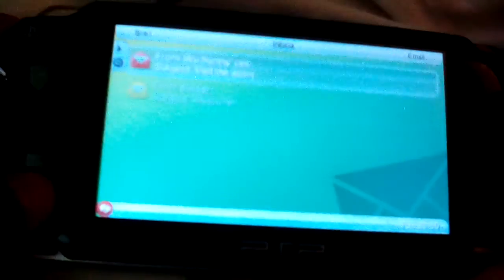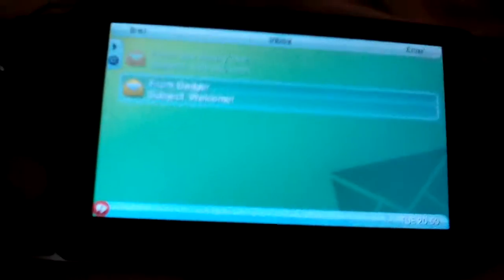PSP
No copyright